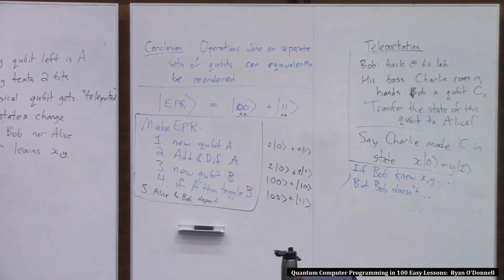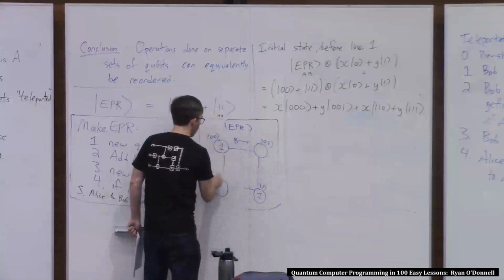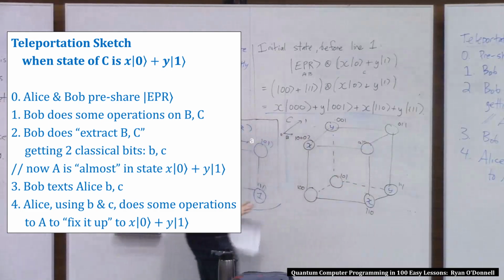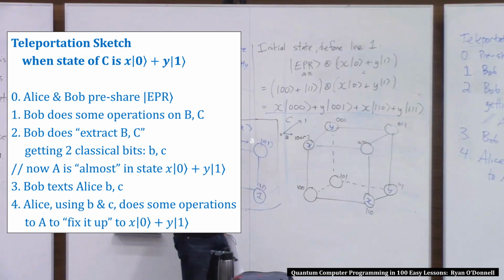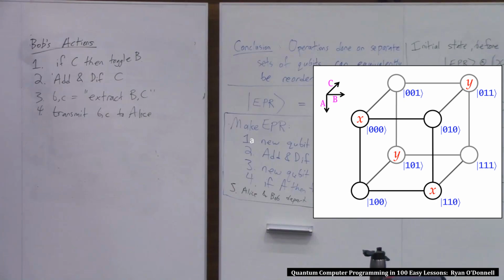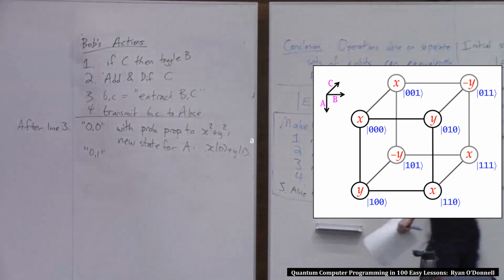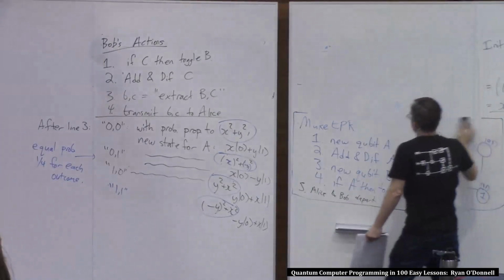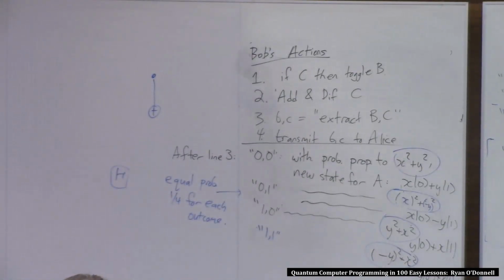#74/100: Quantum teleportation: Part 2 || Quantum Computer Programming in 100 Easy Lessons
In this lesson we finish the explanation of quantum teleportation..